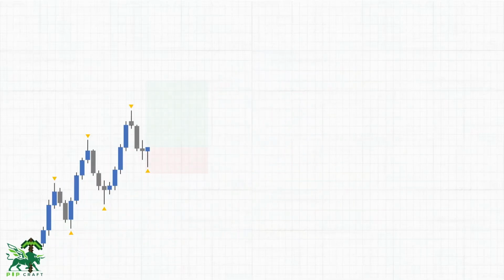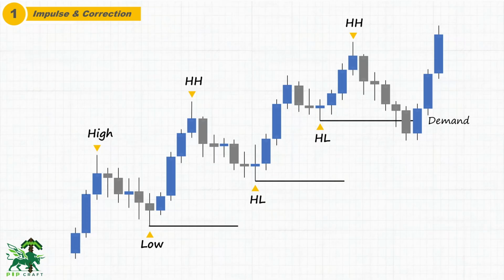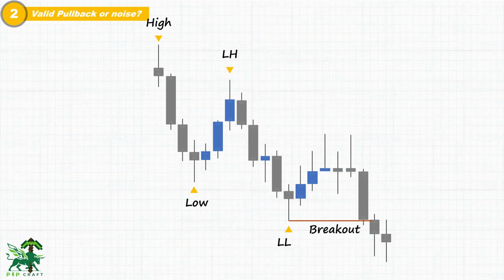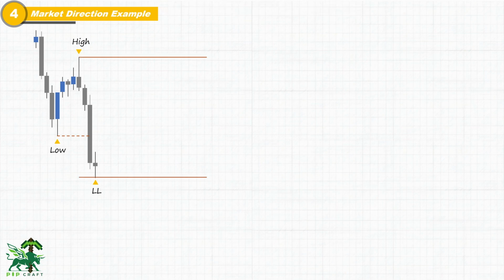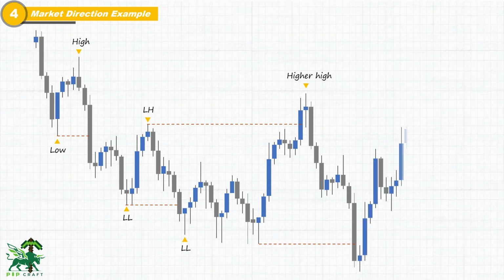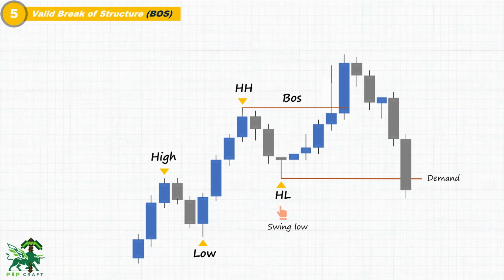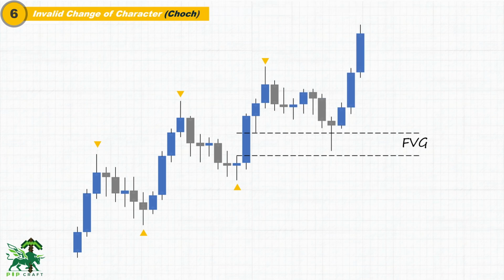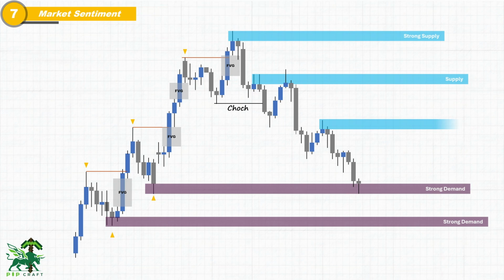SMC Market Direction: How to Find Real Trend & Avoid Noise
How To Identify REAL Market Direction in SMC (Step-by-Step)
How To Find Market Direction & Avoid Fake Reversals (SMC)
Have you ever identified a trend, entered a trade, and got stopped out right before the market exploded in your direction? 📈📉

The problem isn't always your strategy—you might be trading market noise instead of true market structure. In this video, you will learn a mechanical, step-by-step approach to identifying REAL SMC Market Direction, filtering out internal price noise, and avoiding fake reversals before they turn into losing trades.

🔥 What You Will Learn in This Video:
• The 38.2% Fibonacci Mechanical Rule to separate valid pullbacks from market noise
• How to correctly mark valid Swing Highs and Swing Lows
• The difference between a true Break of Structure (BOS) and liquidity wicks
• How to avoid Fake Change of Character (CHoCH) traps caused by Liquidity Sweeps
• How Unmitigated Fair Value Gaps (FVG) affect market direction
• The Supply & Demand Mitigation System to establish a solid Directional Bias

⏱️ Chapters / Timestamps:
00:00 - Why You ALWAYS Get Stopped Out
01:05 - Impulsive vs. Corrective Price Action
02:10 - The 38.2% Fibonacci Rule for Valid Pullbacks
04:15 - Bullish & Bearish Valid Pullback Examples
06:00 - How to Confirm REAL Swing Highs & Lows
07:45 - Step-by-Step Bearish Structure Chart Analysis
09:30 - Valid Break of Structure (BOS): Candle Close vs. Wick
11:00 - Change of Character (CHoCH) & Liquidity Sweeps
12:45 - Fake CHoCH Trap: Unmitigated Fair Value Gaps (FVG)
14:15 - Supply & Demand Mitigation Framework
15:30 - Key Trading Tip & Conclusion